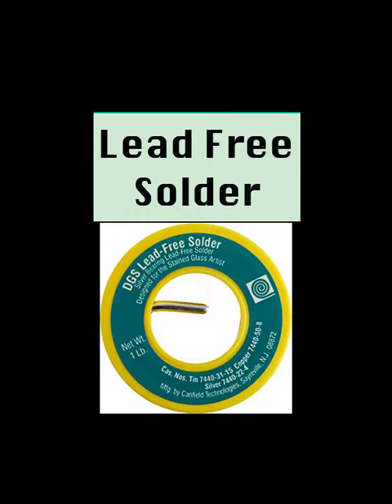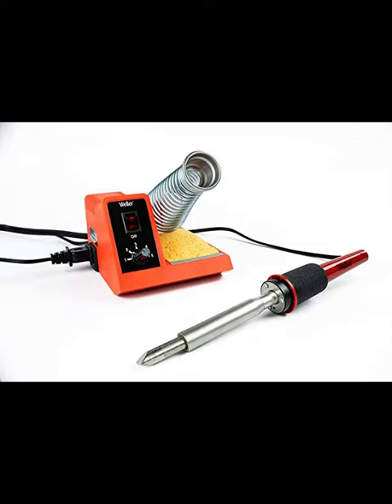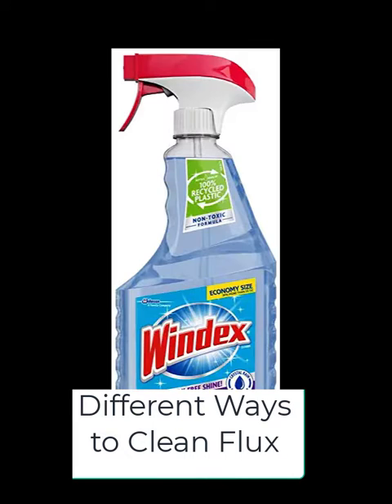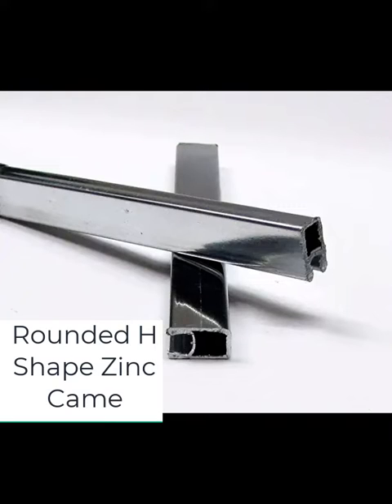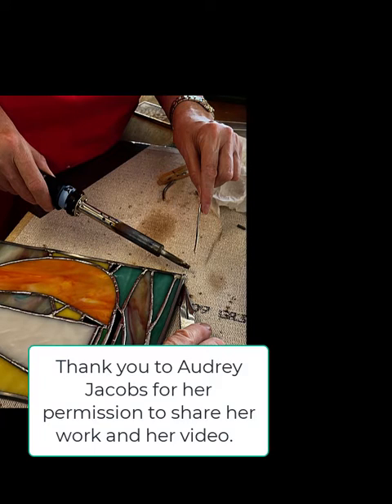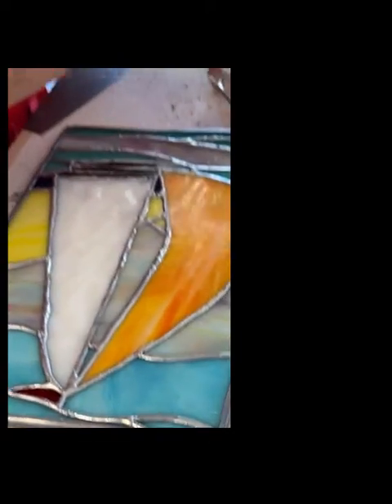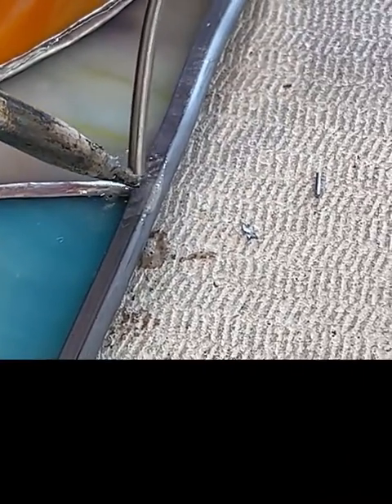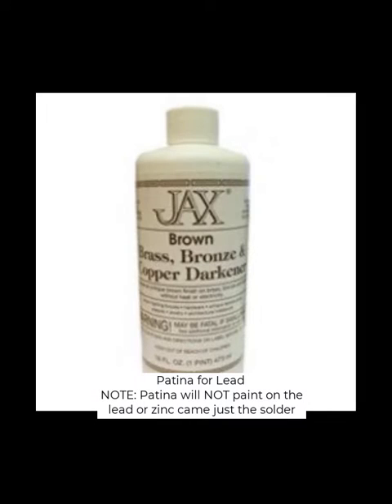Session 3 Soldering and Finishing Stained Glass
A behind the scenes look at soldering and completing a stained glass piece. This is the 3rd video of instruction for stained glass.  We have been sharing a behind the scenes approach to how stained glass projects are created, so you can appreciate the miniature pieces we have for our dollhouses.
This video references resource material as well as other tutorial sites that you may find helpful.  A tremendous thank you to Audrey Jacobs for sharing her work and all the steps in creating her project.  We hope you will share your beautiful work with us as well.